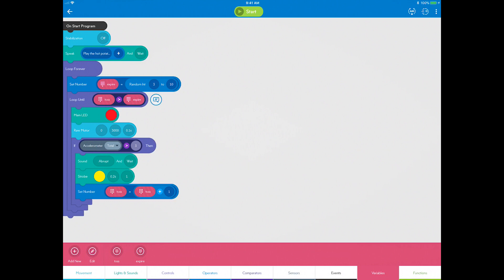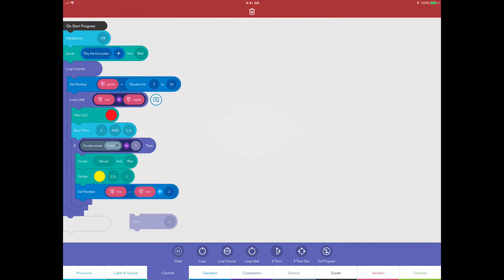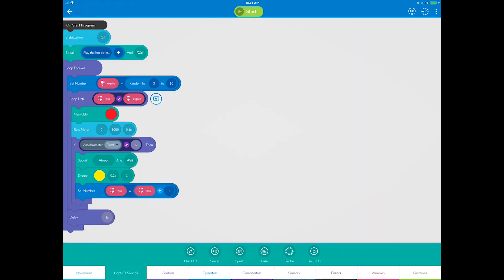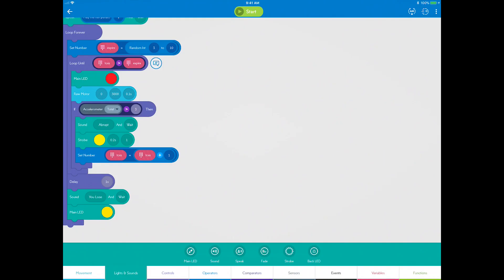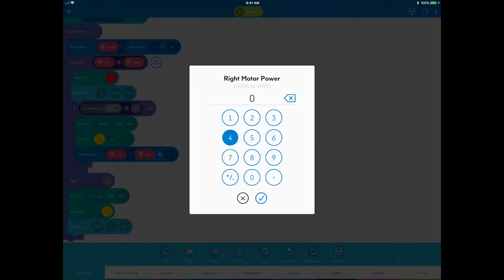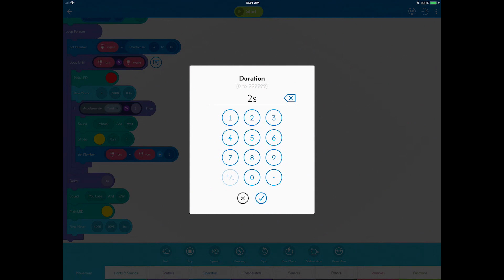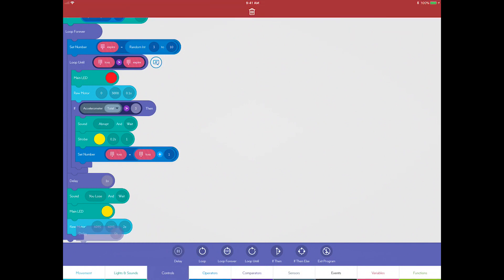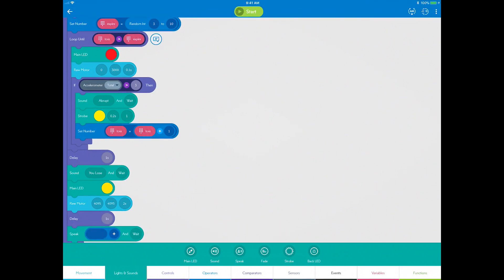Blocks 4 - Step 6 - Condition Reached